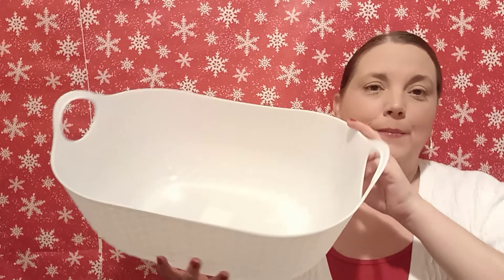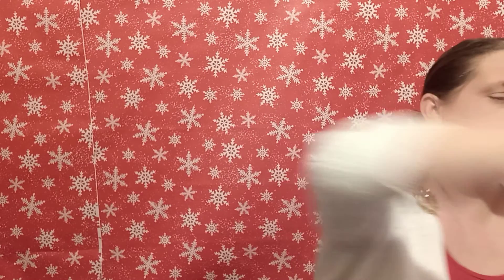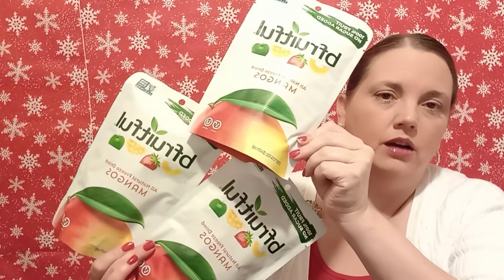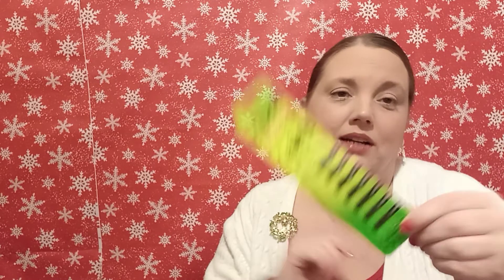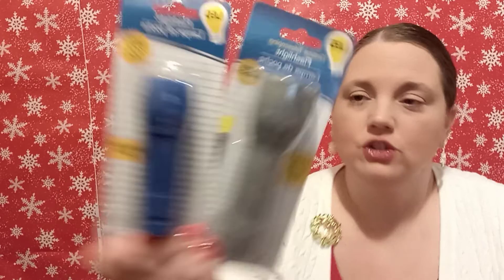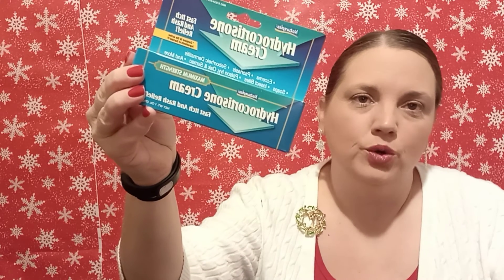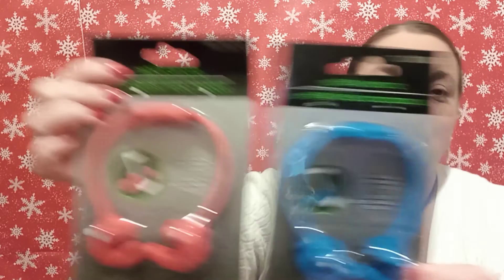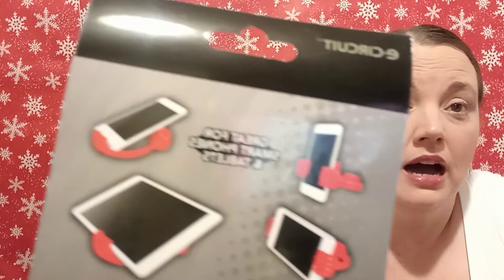Dollar Tree Haul 12/21/21 VLOGMAS DAY _?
Below is the link to my video I mentioned that has the homemade hand cream 'recipe'.

Below is the link to my other Dollar Tree Haul Video that shows the other cell phone holder.
It starts at 8:30